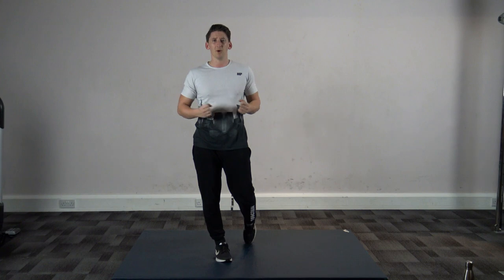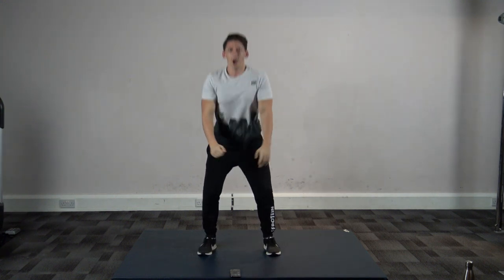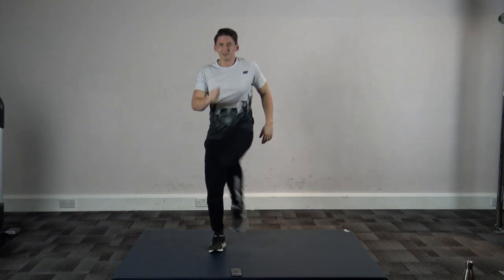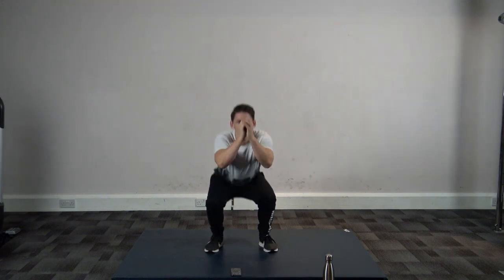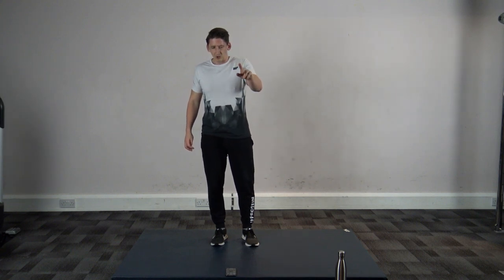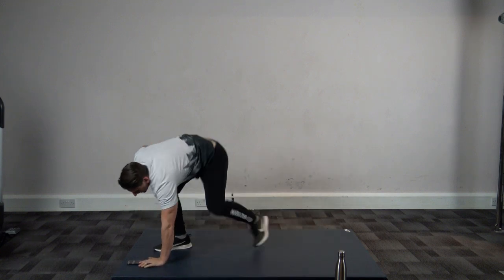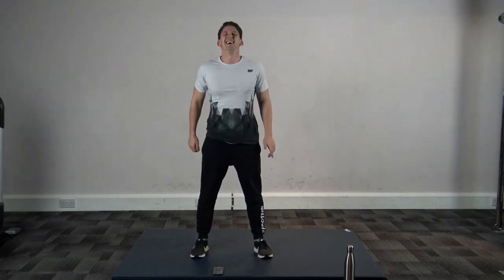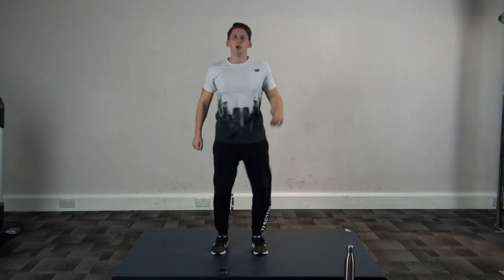NEW Ultimate Beginners | Guide For Getting Fit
2019 Ultimate Beginners | Guide For Getting Fit-welcome-Beginners home workout. I will be taking you through a step by step guide beginners workout to help kick start your goals for 2019.

This home workout guide to get fit has 4 exercises that you perform back to back with 30 seconds break after each round there are 4 rounds to do.

This beginners workout at home is the perfect way to kick start your fitness goals for 2019 each time a new workout is uploaded the intensity will be increased.

Before taking part is this home workout routine for beginners i recommend that you complete a warm up there is one below follow the link.

Have a great workout people and happy new year.

PLEASE NOTE:
In order to burn make this core workout effective YOU MUST BE IN A CALORIE DEFICIT!

 Exercises:
 30 seconds-High kness
 30 seconds-Squats
 30 seconds-mountain climbers
 30 seconds-Marching knee elbows